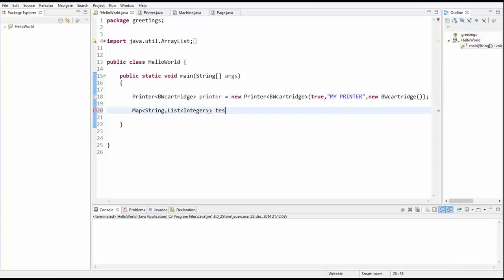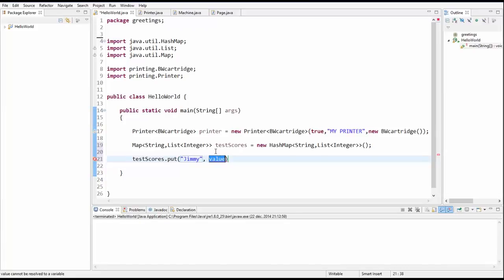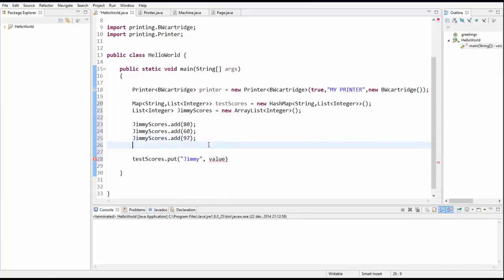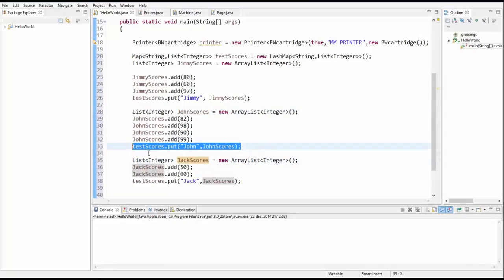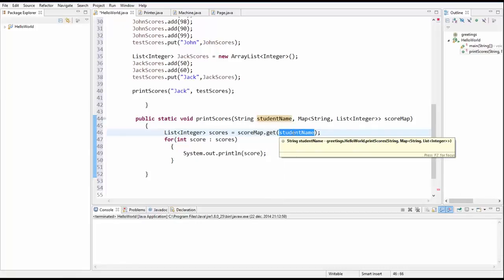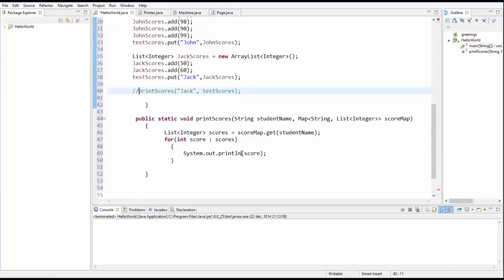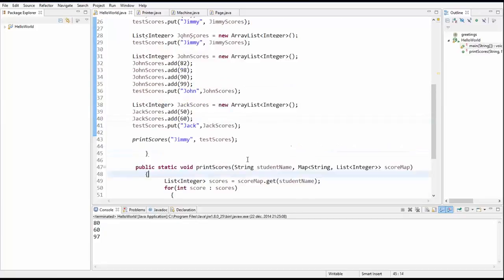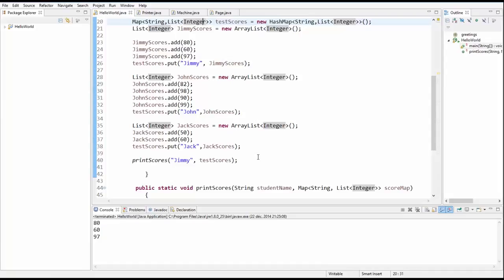86 Java Demo Combining Collections 2 Using Jdk 8